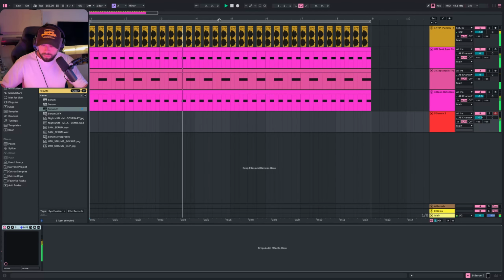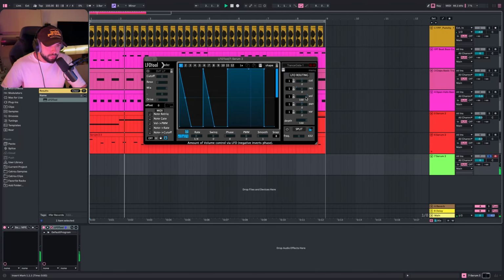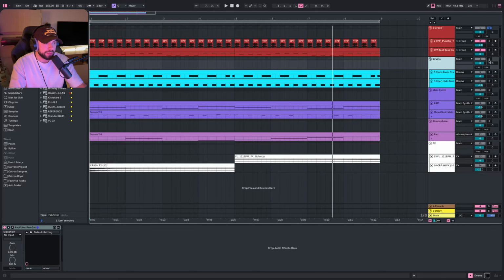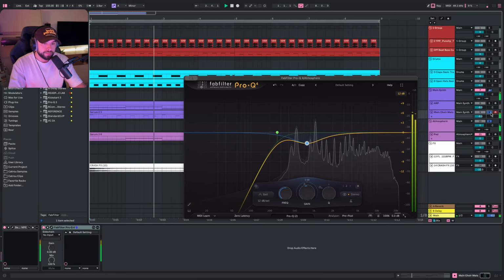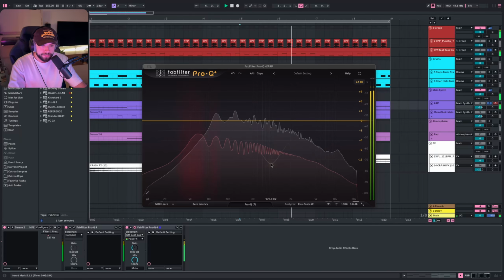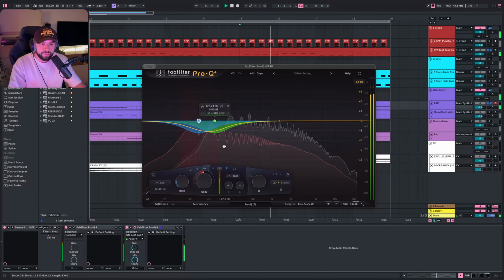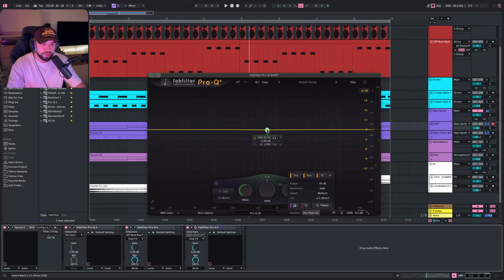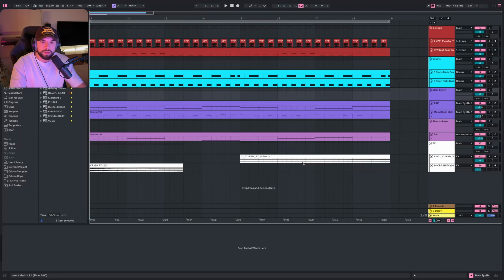The Most Important EQ Trick?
In this video, I’ll show you the most important EQ Trick for my prodcutions with the Fabfilter Q4 Equalizer.
We’ll cover sidechain EQ and find out how to identify which frequencies are interfering with each other.

Chapters:
0:00 Intro
0:38 Cooking a 8 bar loop
5:09 EQ on the groups
9:08 Sidechain EQ
17:17 Outro
17:57 Final result